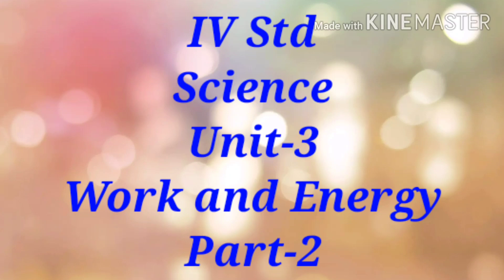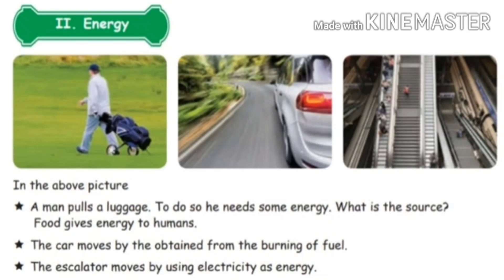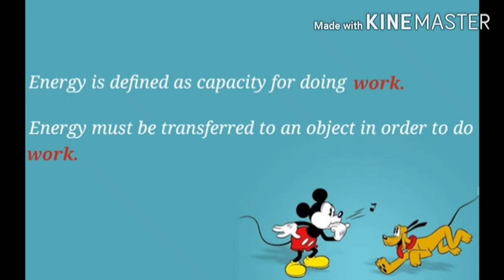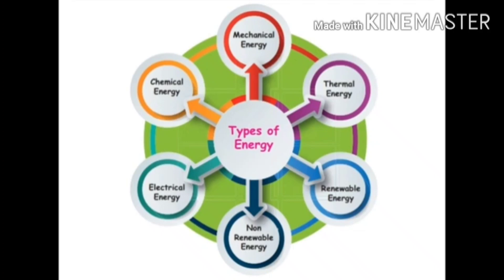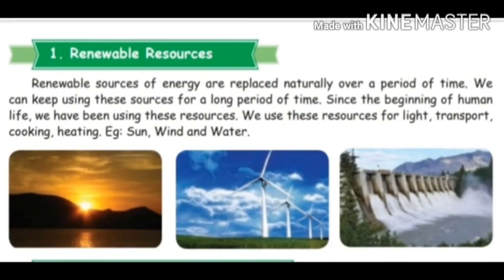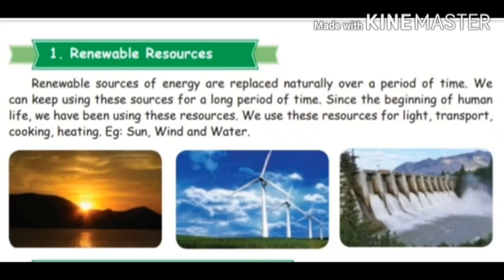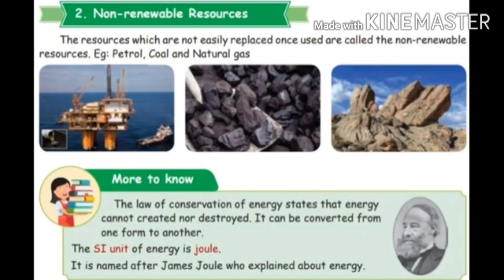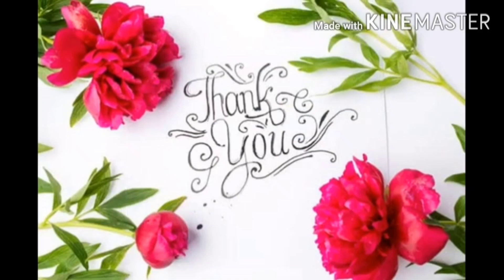IV Std Science Work and Energy (part-2)